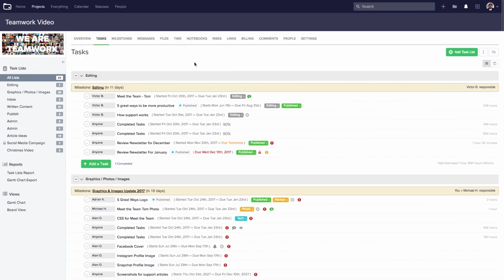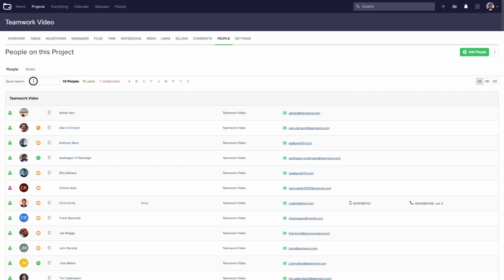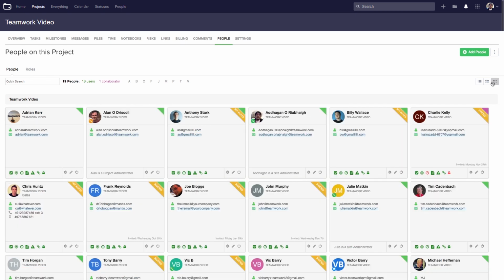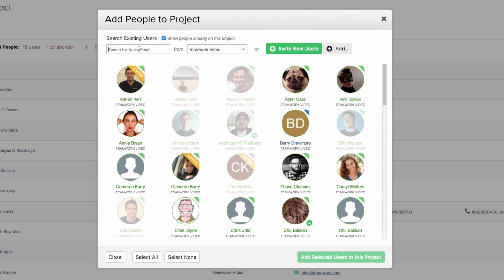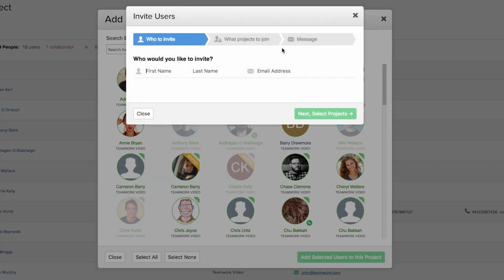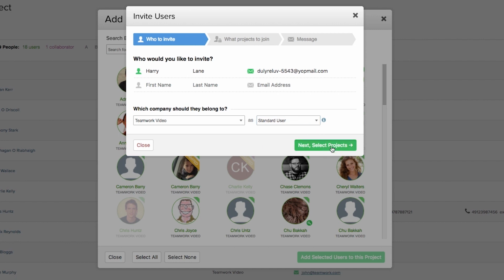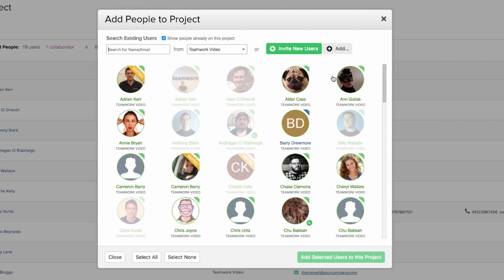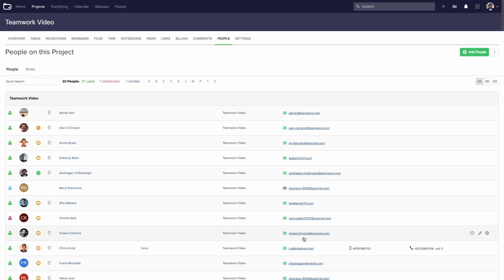Teamwork - Adding People To A Project